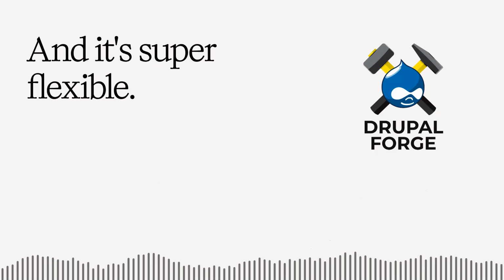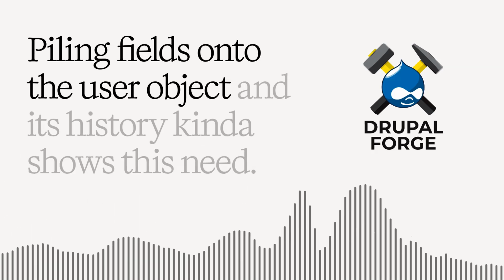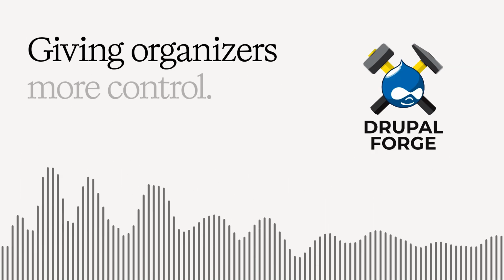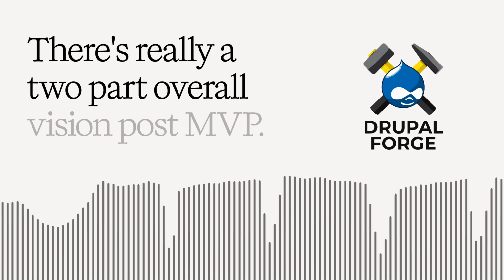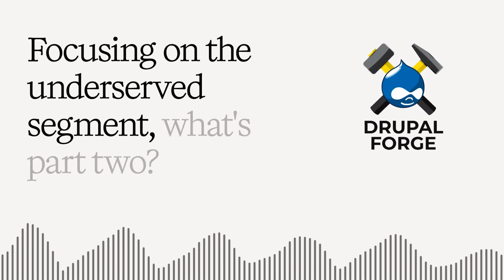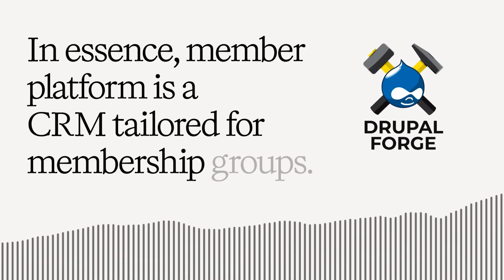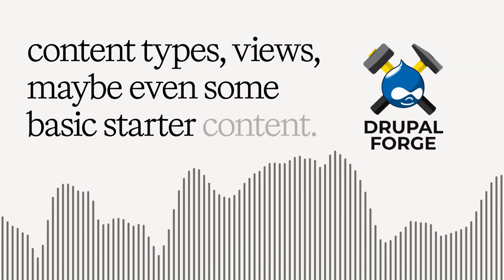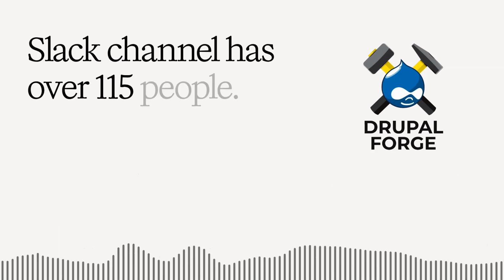Drupal Brief: Talking Drupal # 512 - Member Platform initiative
This Podcast spotlights the "Member Platform" initiative—a community-led effort to create open-source, Drupal-powered solutions for membership-based organizations. Born out of a grassroots need to manage a neighborhood association, the project targets small to mid-sized organizations that often lack the technical expertise and financial resources for custom systems.

Key elements discussed include:

Profile Module: A flexible tool for managing diverse user information.
CRM Integration: Built on top of the Drupal CRM project to ensure powerful, scalable contact management.
Open SaaS Vision: Aims to evolve into an affordable Software-as-a-Service (SaaS) offering, tailored for organizations of varying sizes and missions.
Community Collaboration: Emphasizes Drupal’s open-source ethos and plans for future system integrations and community-driven growth.
The initiative underscores Drupal’s adaptability and the community’s ongoing commitment to building inclusive, sustainable digital infrastructure.